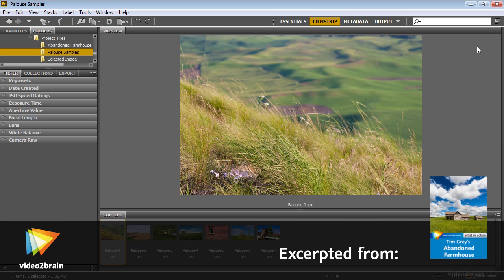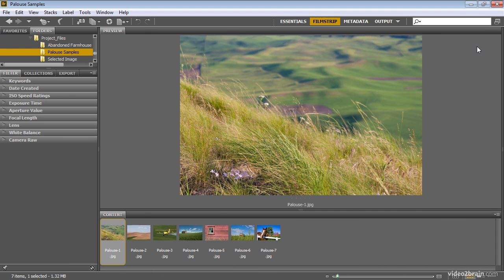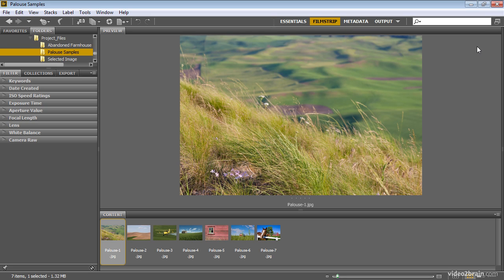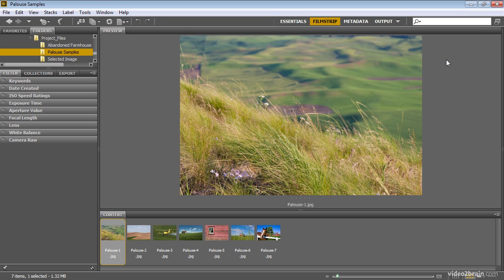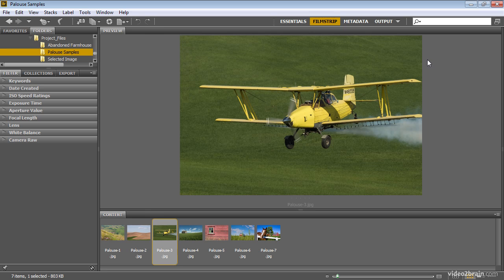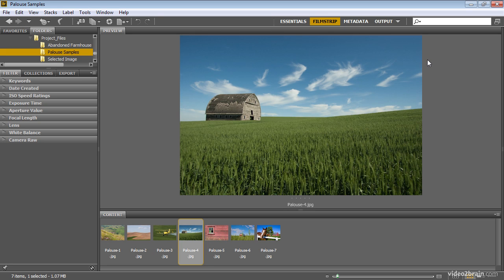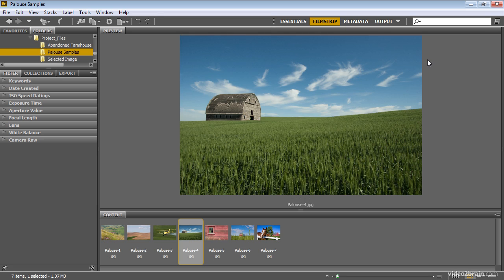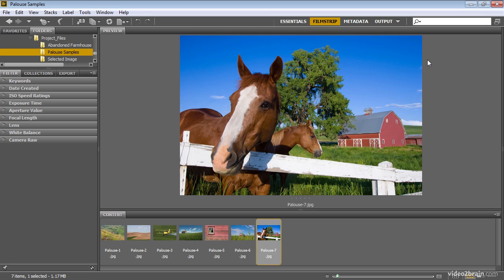The Back Story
In this free lesson from video2brain's course, Photoshop Artist in Action: Tim Grey's "Abandoned Farmhouse", Tim Grey introduces you to the image that is the subject of this photo project, providing you with some perspective on the photo and the intended result. For more information on this course, please